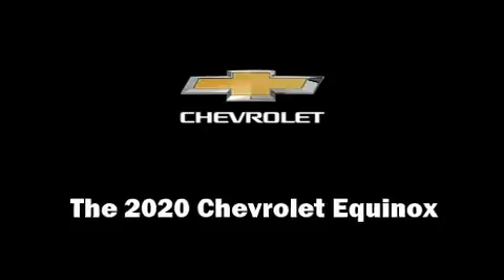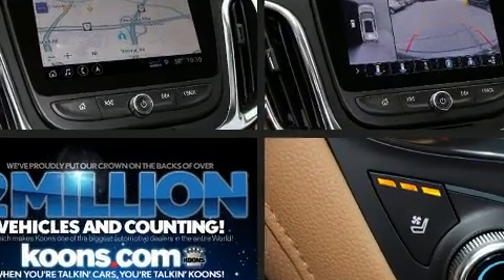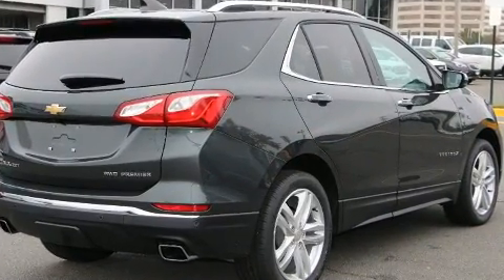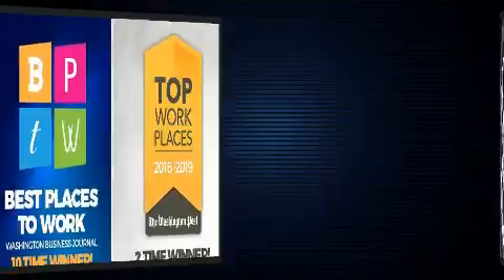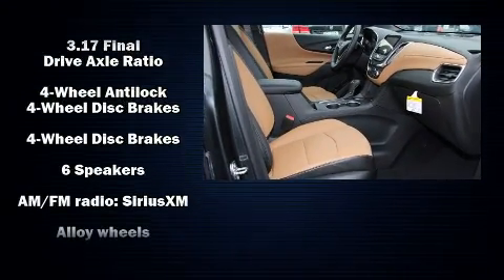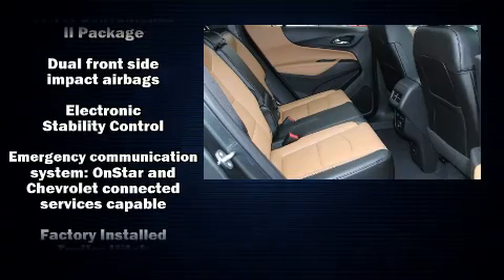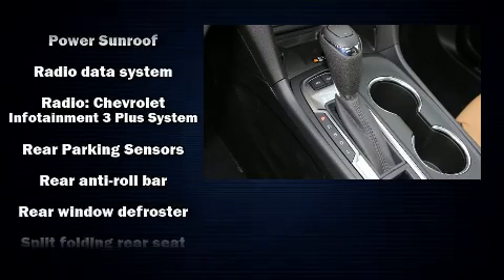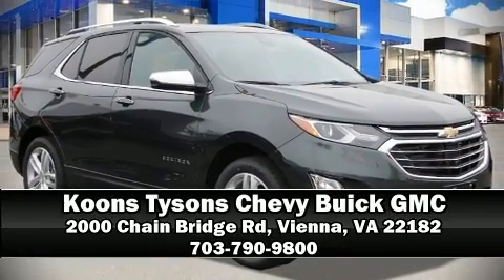2020 Chevrolet Equinox Premier w/2LZ in Vienna, VA 22182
The 2020 Chevrolet Equinox. Smooth gearshifts are achieved thanks to the 2 liter 4 cylinder engine, and for added security, dynamic Stability Control supplements the drivetrain. A turbocharger is also included as an economical means of increasing performance. It's equipped with tons of terrific amenities, but it won't break your budget. Like all wheel drive, leather upholstery, automatic dimming door mirrors, heated and ventilated seats, heated steering wheel, heated door mirrors, a power liftgate, and power seats. For drivers who enjoy the natural environment, a power moon roof allows an infusion of fresh air. Audio features include an AM/FM radio, and 7 speakers, providing excellent sound throughout the cabin. Passengers are protected by various safety and security features, including: dual front impact airbags, front side impact airbags, traction control, brake assist, ignition disabling, onStar, and 4 wheel disc brakes with ABS. Adaptive cruise control maintains a pre set distance behind the car ahead of you, simplifying highway driving and enhancing safety. Our team is professional, and we offer a no-pressure environment. They'll work with you to find the right vehicle at a price you can afford. We are here to help you.